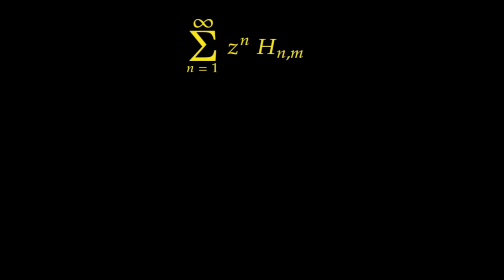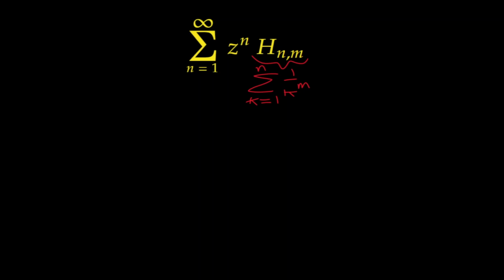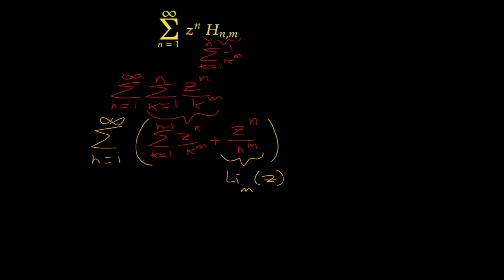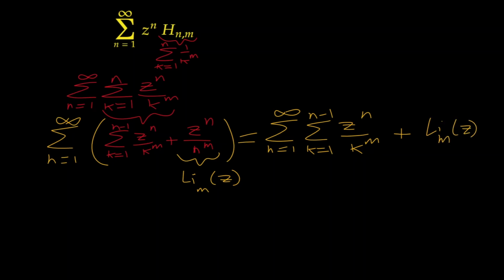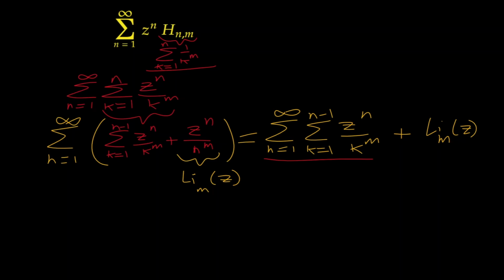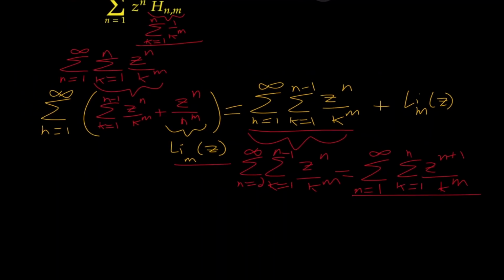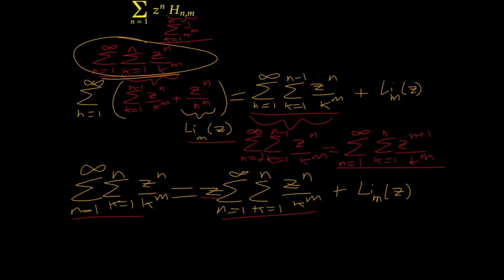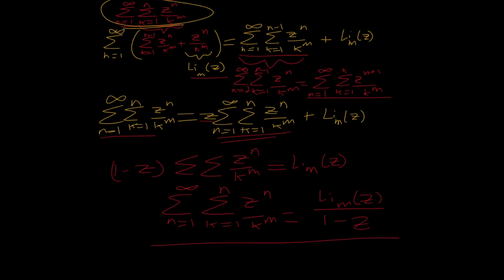Polly Wants a Polylogarithm